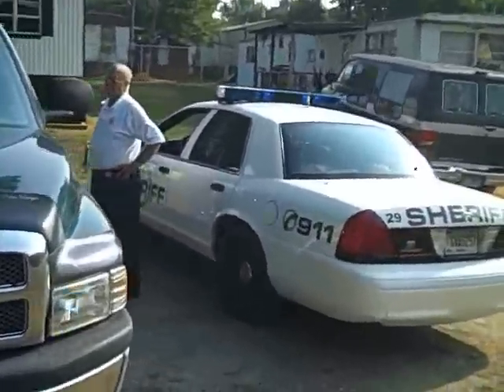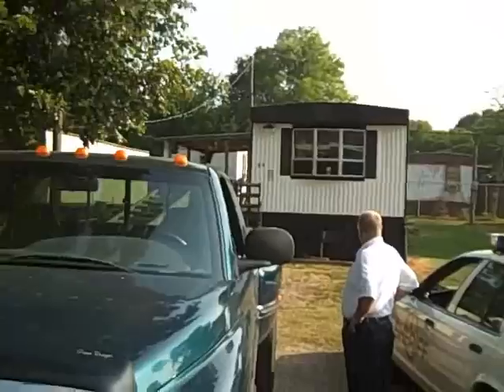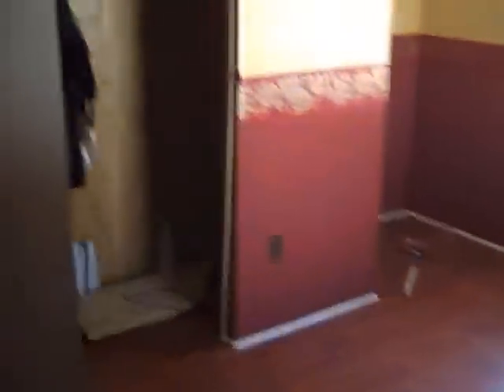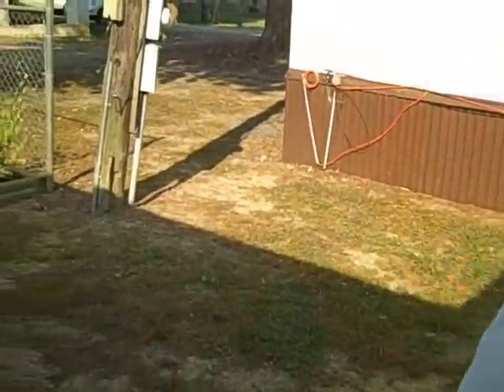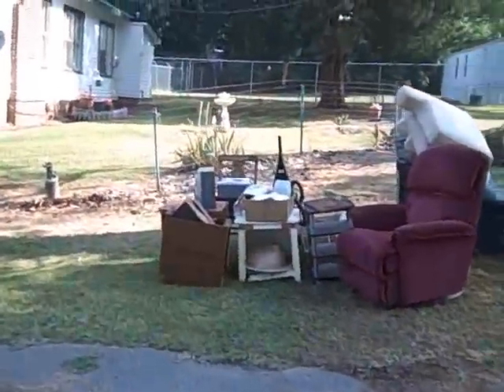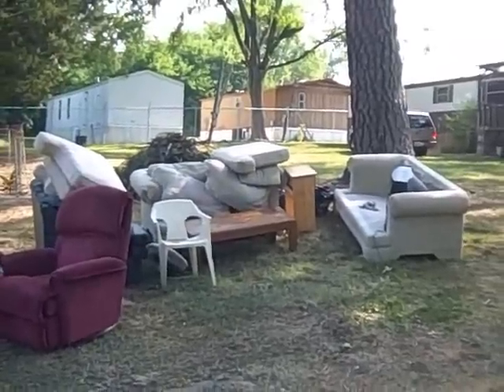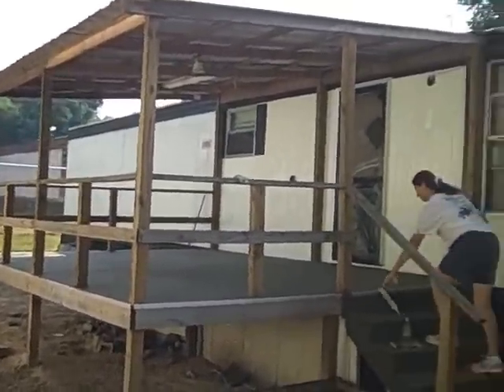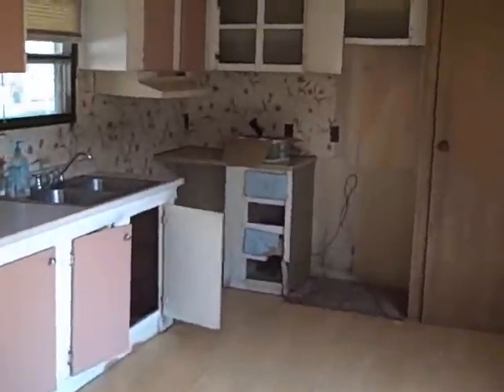Evicting a tenant: Putting their belongs on the curb!